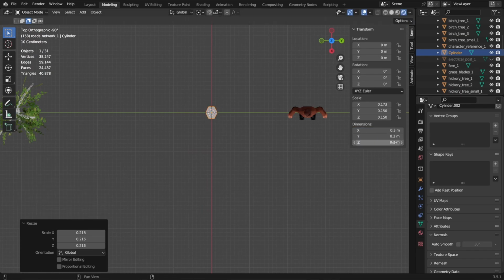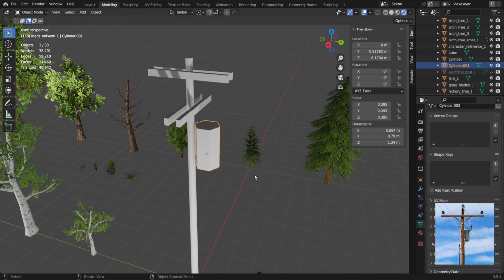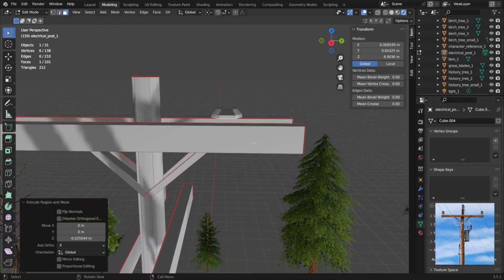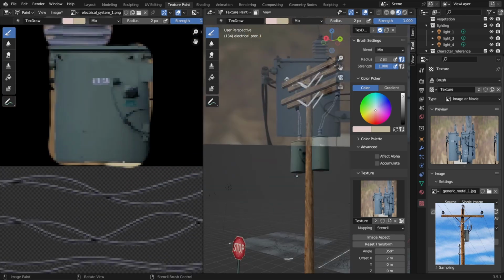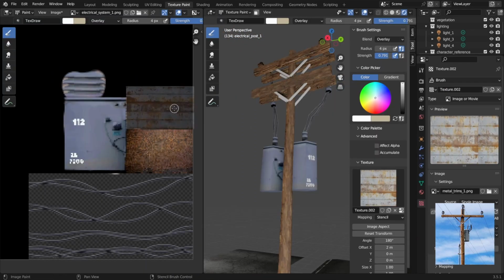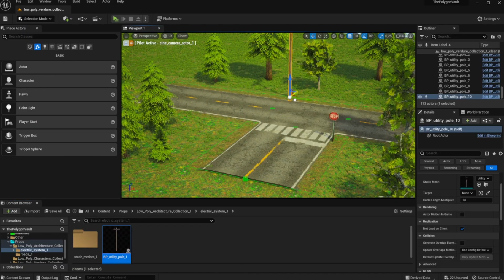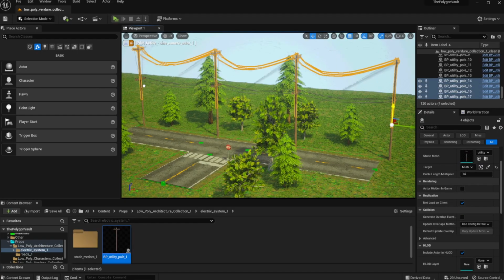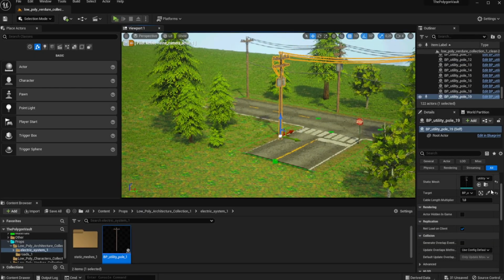Let's Create Modular Powerlines for Our Roads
Welcome to the second episode of The Polygon Vault – Architecture Series!

In this segment, we focus on bringing life and structure to our environments with a fully modular powerline system. Designed to match our retro low-poly aesthetic, this setup includes customizable poles, crossarms, insulators, and even service drops — all optimized for seamless integration with your scenes. From urban streets to rural backroads, these powerlines add that extra layer of realism and visual storytelling.

From Blender modeling to Unreal Engine integration, follow the full process and see how technical design meets creative flexibility — one segment at a time.

This series explores the structure and charm of built environments through efficient, old-school 3D workflows.

00:00 Introduction
00:20 Last Week's Recap
00:55 Blocking Out The Main Shape
02:00 Today's Moodboard
02:15 Adding The Transformer
03:15 Adding The Insulators
04:50 Texturing
07:02 Adding Minor Details
08:50 Final Reveal
09:06 Quick Presentation